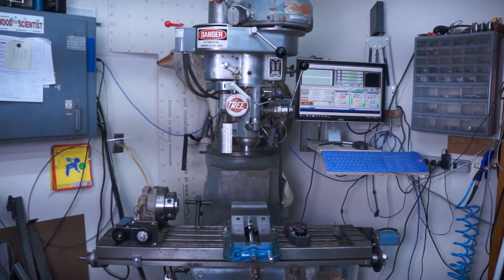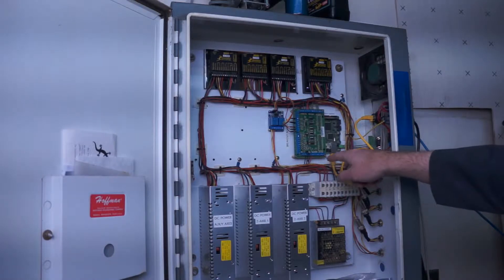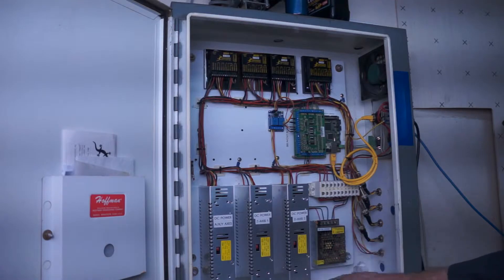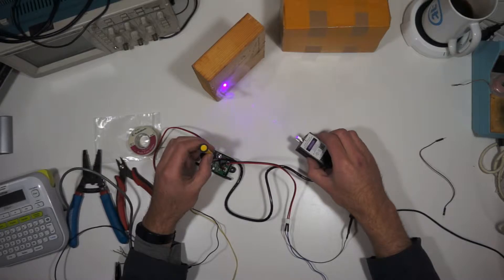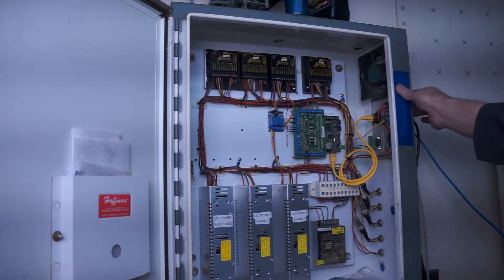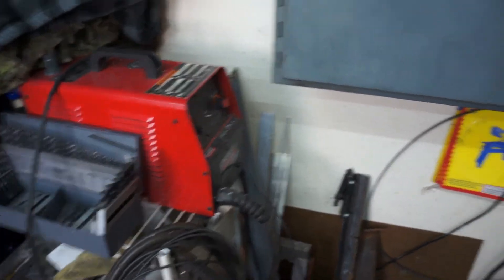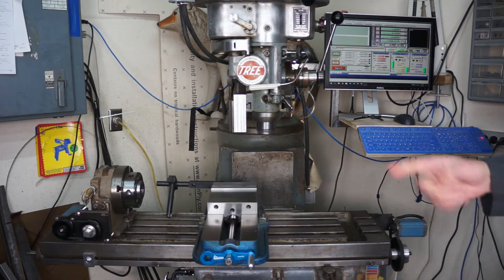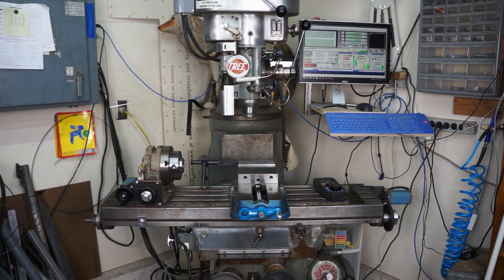Mach3 CNC Mill and Plasma on Milling Machine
Overview of my milling machine running Mach 3 with Gecko drivers and stepper motors.